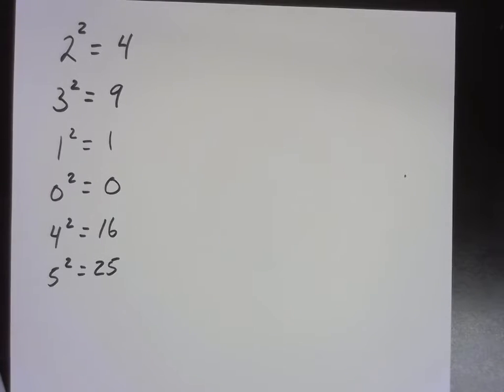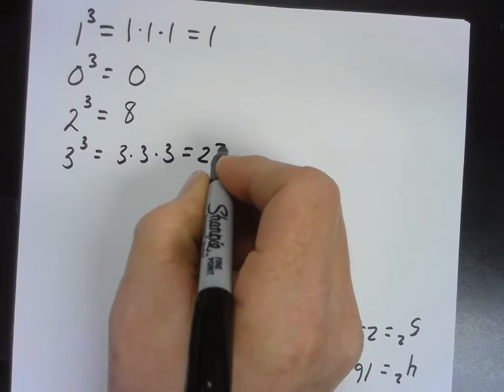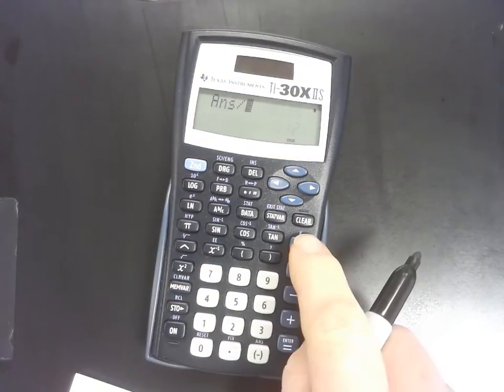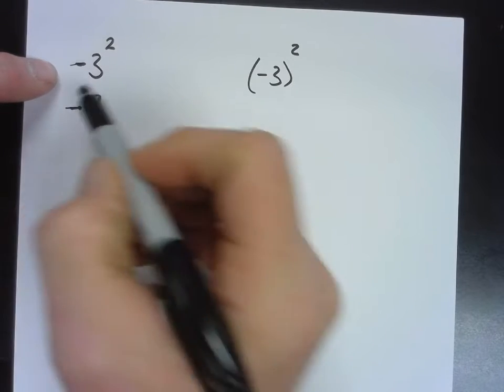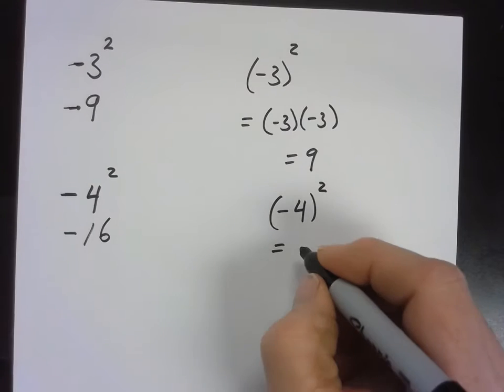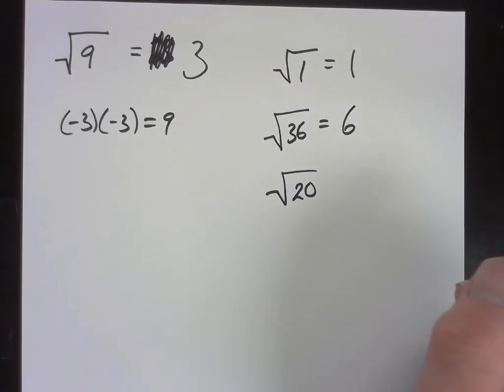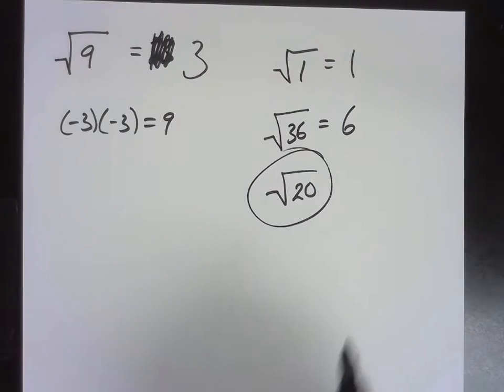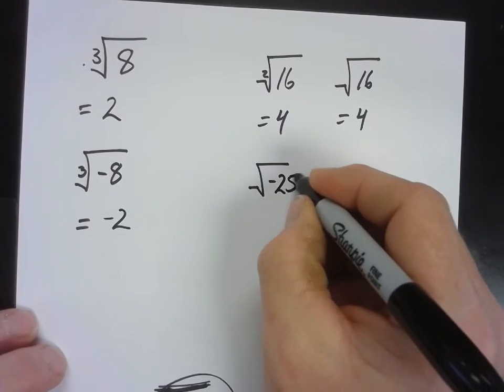Saxon Set 19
Saxon Algebra Set 19 Instructional Video